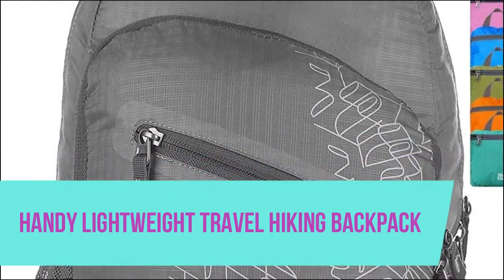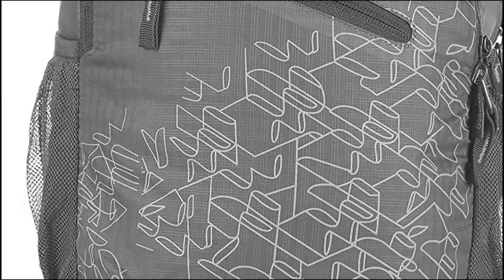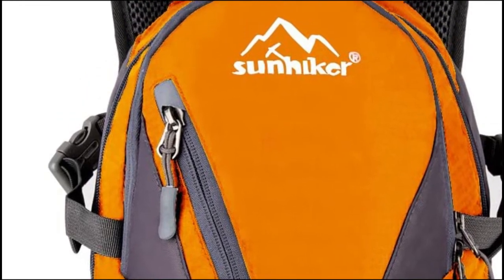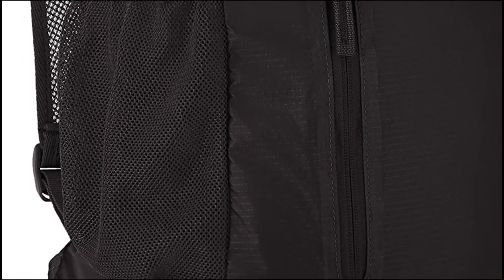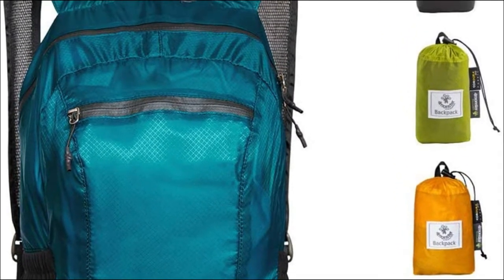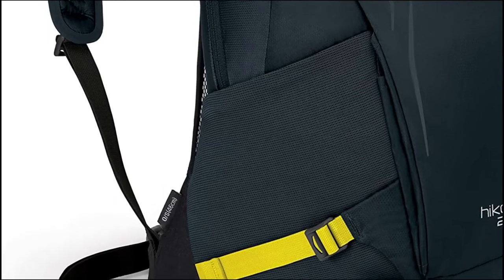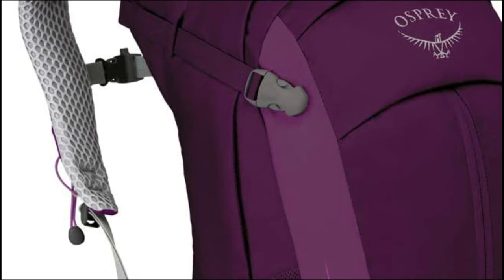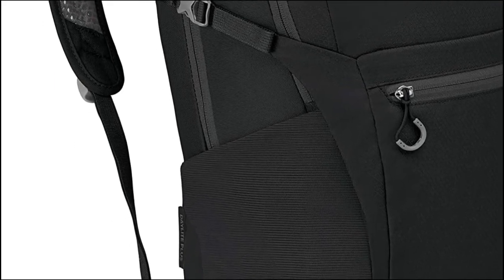Best Hiking Daypacks | Top 7 Hiking Daypacks Reviews 2022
The Great choice to pick stunning Items, You Can Watch In This Videos Best Hiking Daypacks. I Hope It Will Help You To Find Your Hiking Daypacks.

Much appreciation to you. Check under for subtleties :

1) Handy Lightweight Travel Hiking Backpack

2) sunhiker Small Cycling Hiking Backpack

3) Ultralight Portable Packable Day Pack

4) Water Resistant Lightweight Packable Backpack

5) Osprey Hikelite 26 Hiking Backpack

6) Osprey Sirrus 24 Women's Hiking Backpack

7) Osprey Daylite Plus Daypack